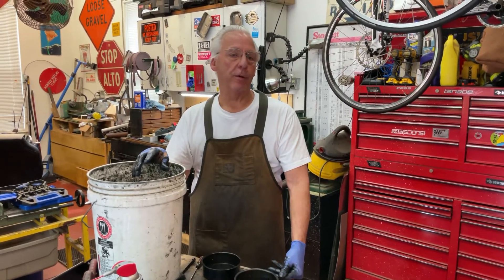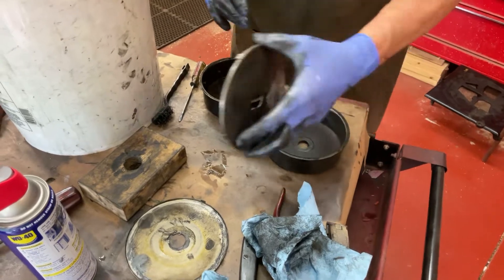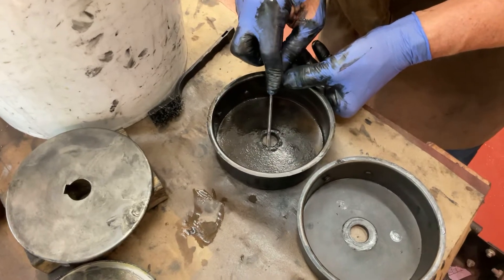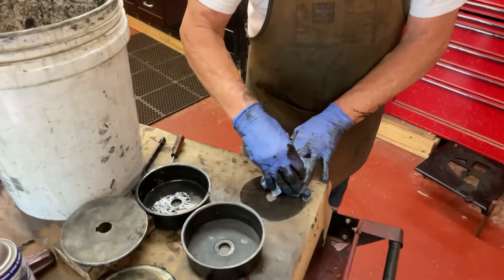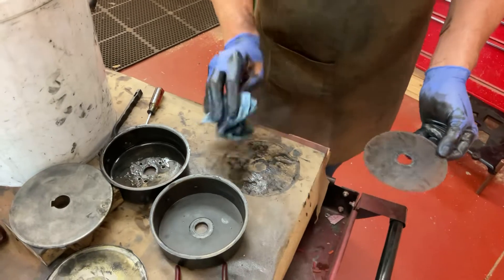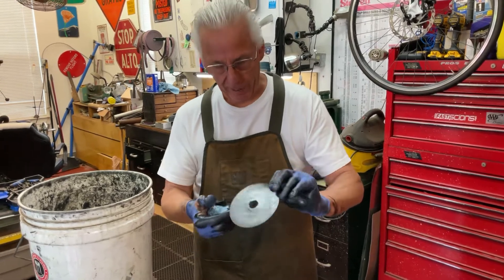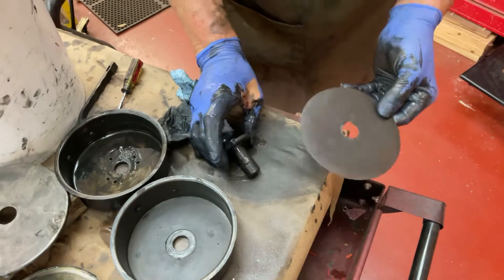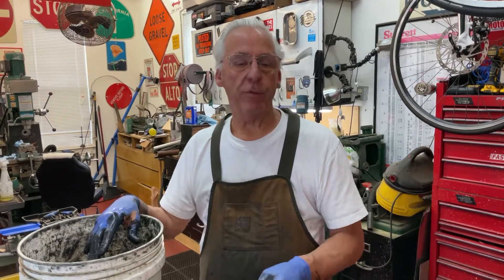665. Cleaning the rice paper and empty Edison Diamond Disc phonograph spring barrel